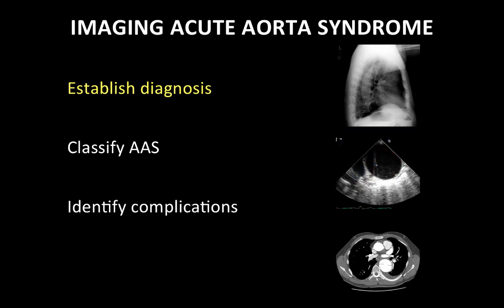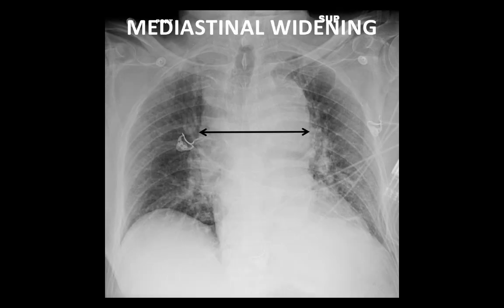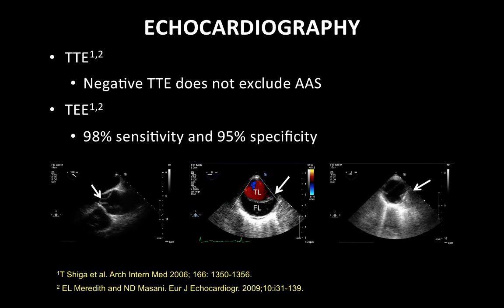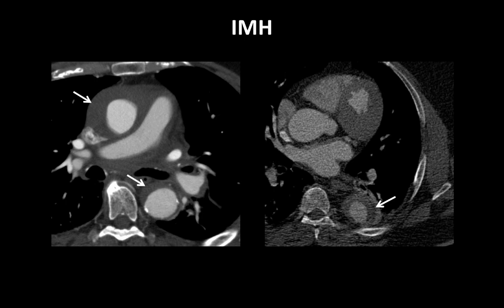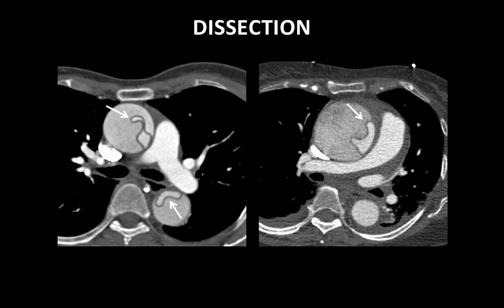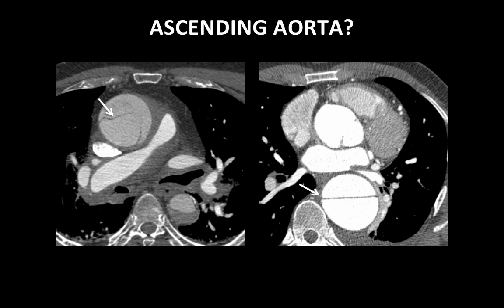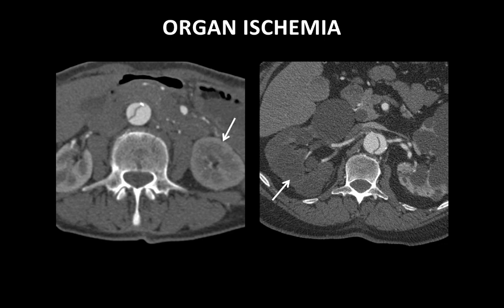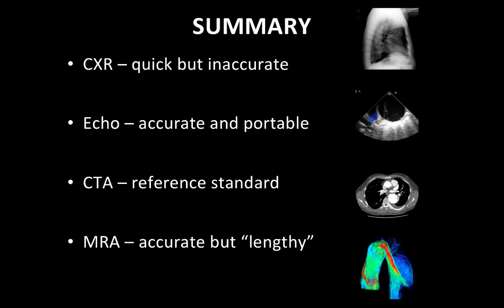MultiModality Imaging of Acute Aortic Syndromes